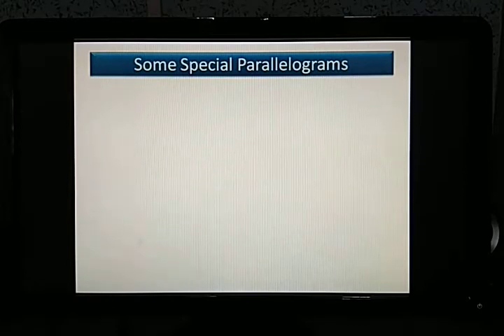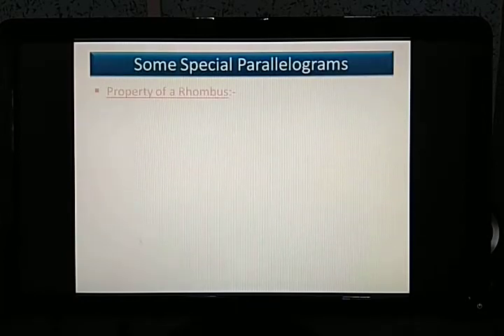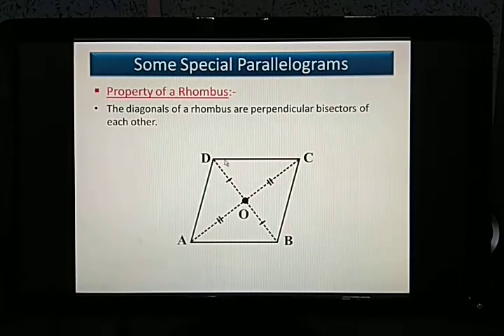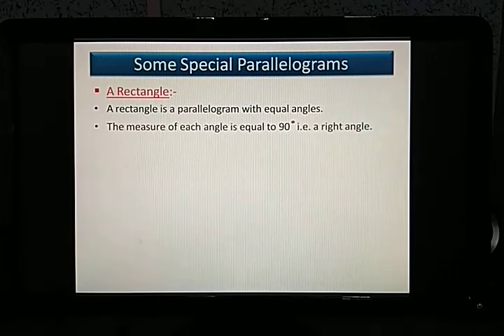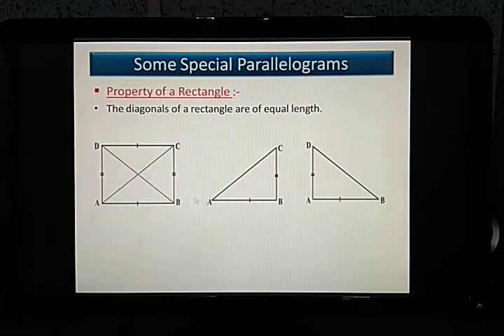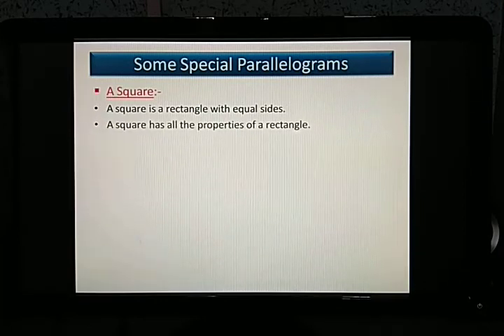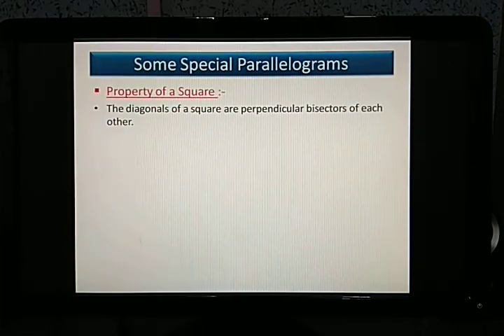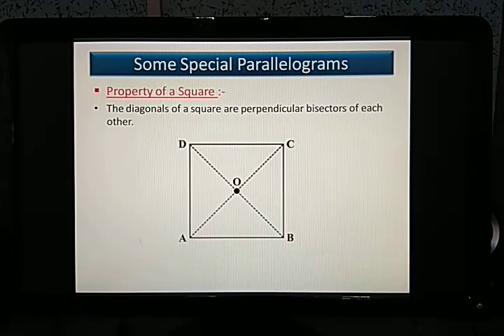Some Special Parallelograms | Class VIII (Mathematics)